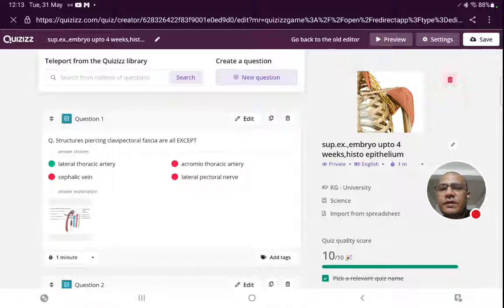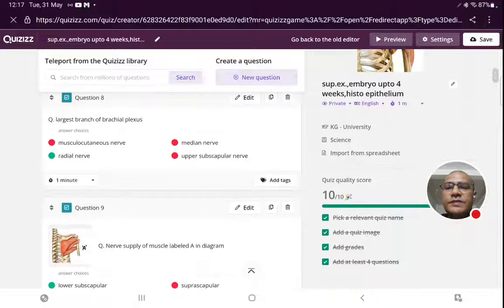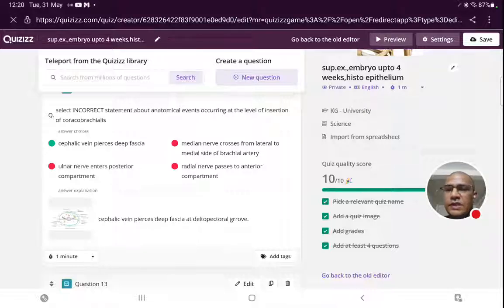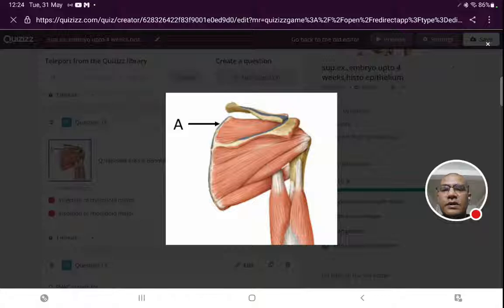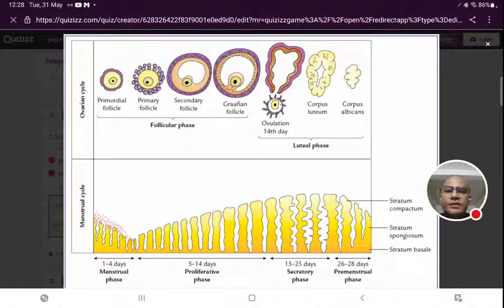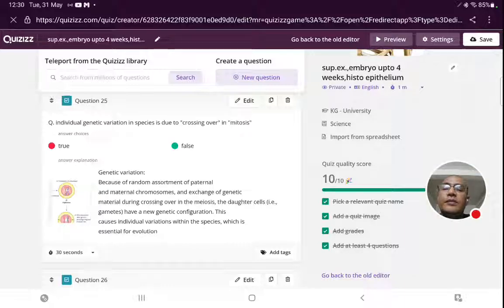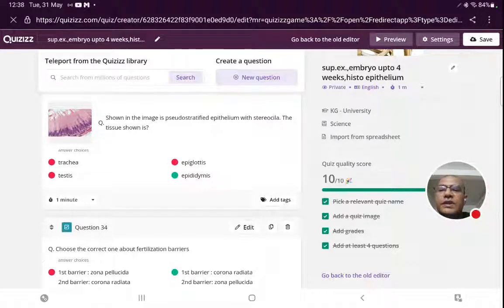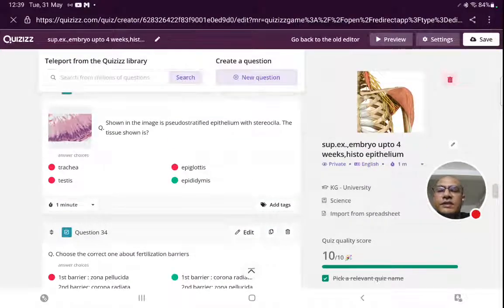Anatomy MCQs Quiz 1 Question Answer Discussion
anatomy MCQs

question and answers discussed

how to read images

embryology mcqs

histology mcqs